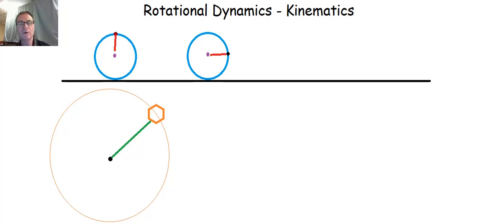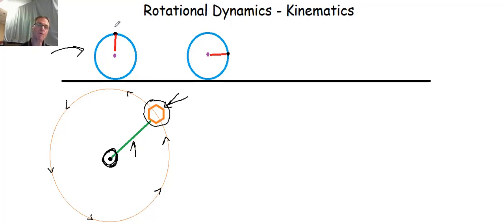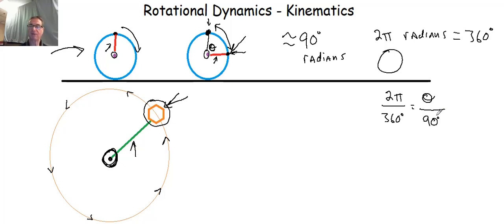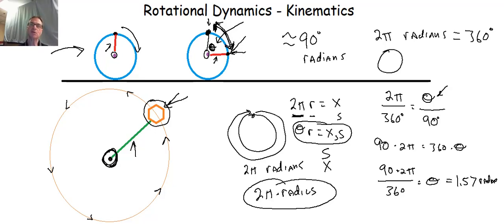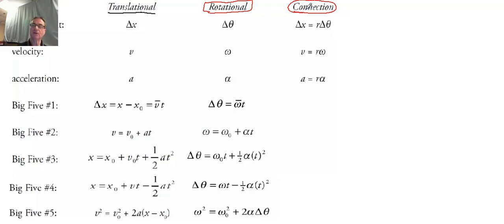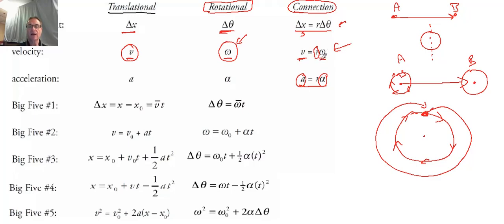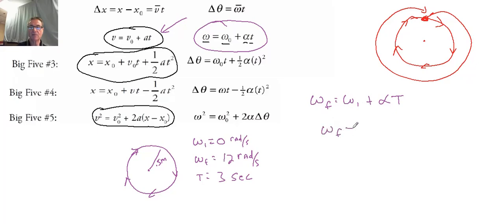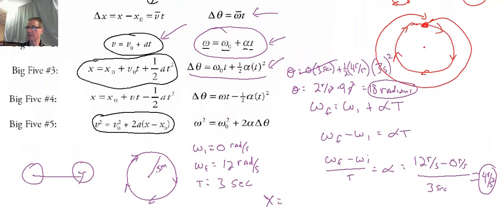Rotational Dynamics - Kinematics Lesson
Physics Lesson on Rotational Dynamics  for Kinematics